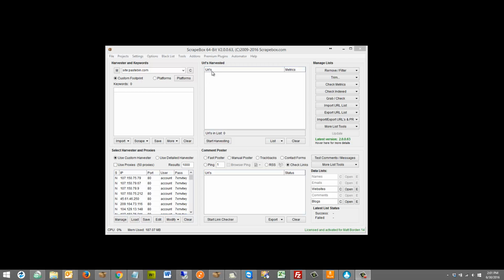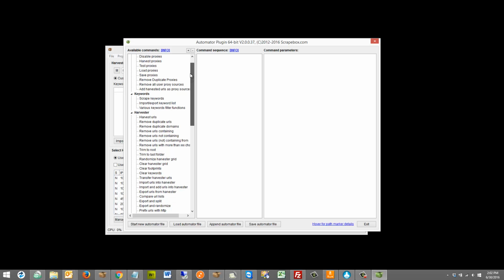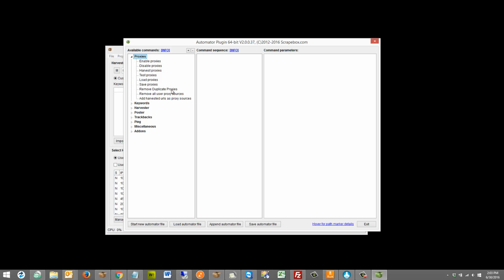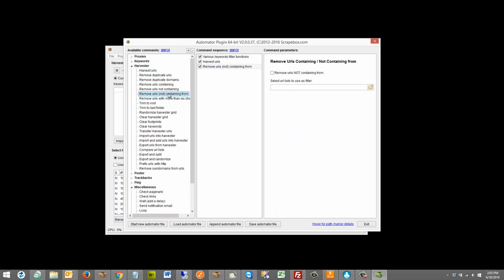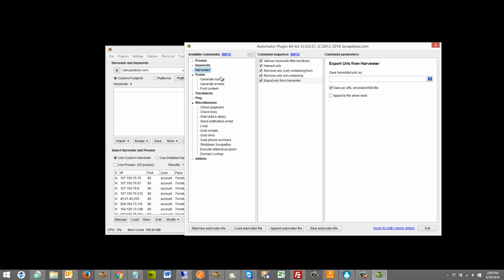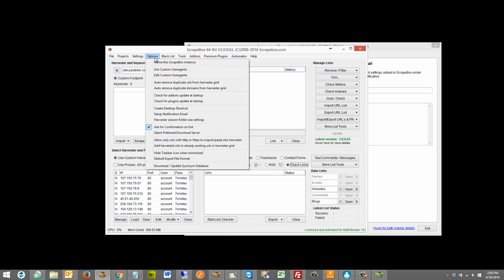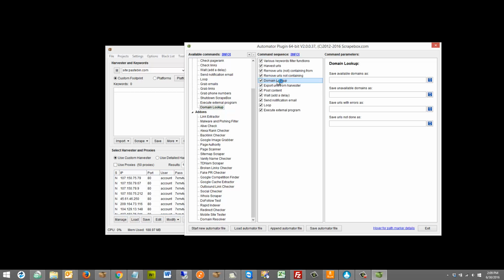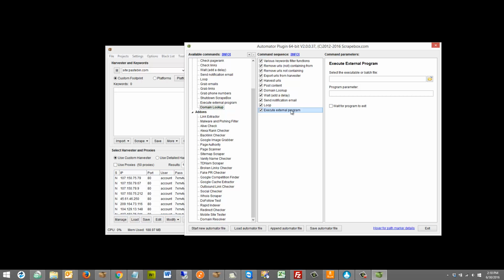Scrapebox Automator V2 - Automate around the clock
The automator allows you to basically automate everything in Scrapebox.

That sounds kind of odd because Scrapebox is already an automation tool, but you can think of it like this - Scrapebox is the swiss army knife of Internet Marketing/SEO.  So just like a swiss army knife scrapebox has many functions, and many of those functions can be combined to achieve various outcomes for your SEO purposes.

The Automator allows you to automate the combining of functions to achieve your goals.  Be that having an every flowing source for testing public proxies or maybe you want to regularly build links, or perhaps you just want to do some whitehat SEO.

Whatever your goals, the individual functions can be automated, combined, looped and even allow external batch scripts and programs to be part of the process.

The automator is a premium plugin, which means it requires a scrapebox license and is a small additional cost.